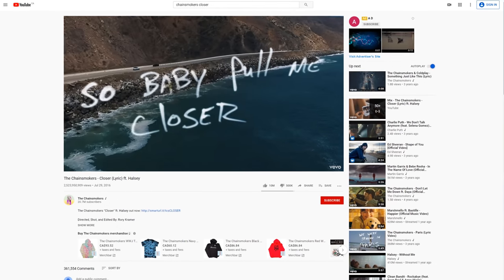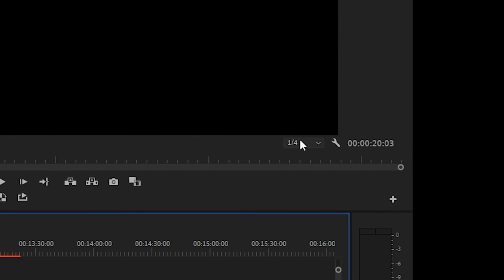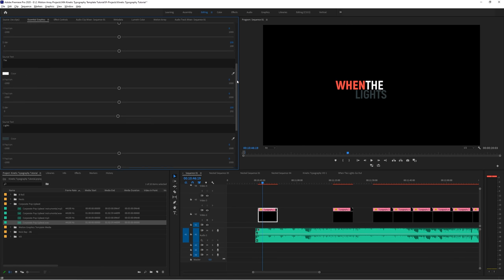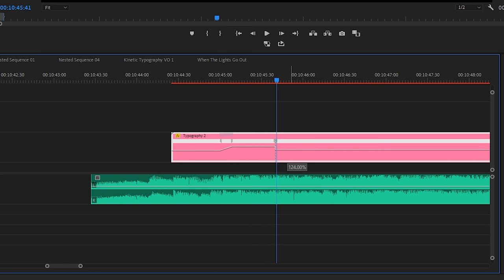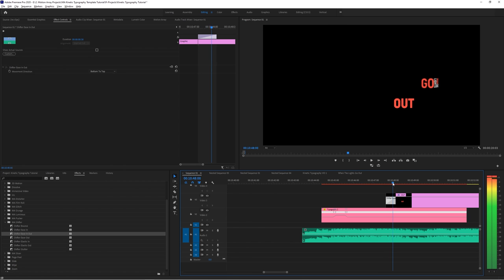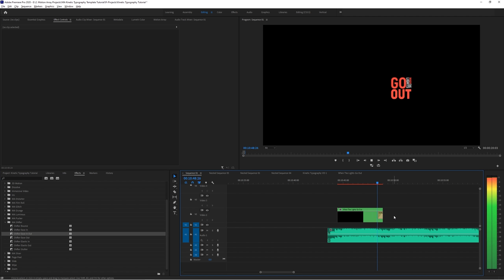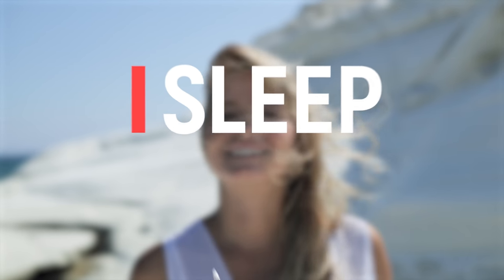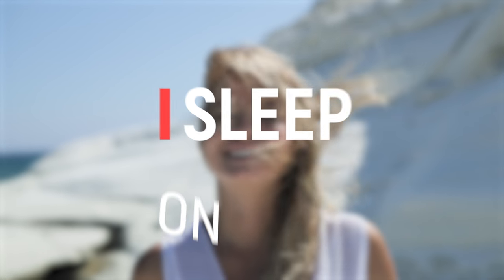How To Easily Create A Lyric Video in Premiere Pro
➡️ Check out the Lyric Video Template we used in this video

In this video we show you how you can easily make a lyric video using Kinetic Typography! This way of presenting text provides a way to infuse energy into your shots!  Lyric videos can seem challenging to create, but with a template they're super easy!

How To Easily Create A Lyric Video